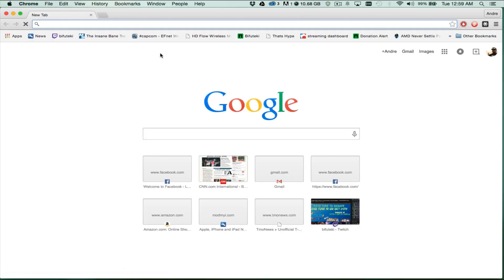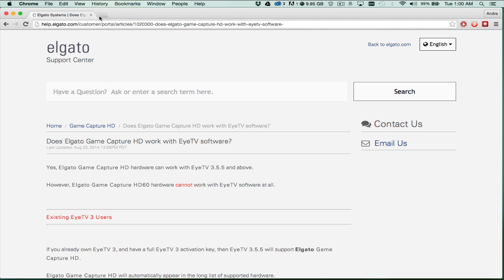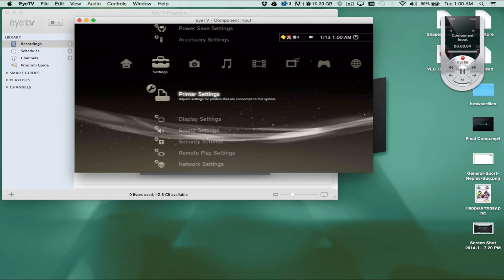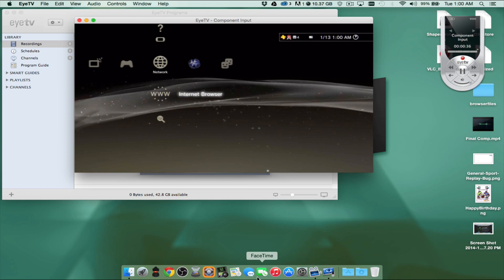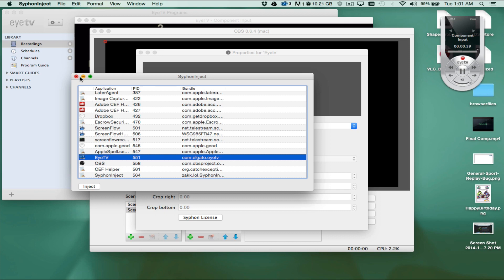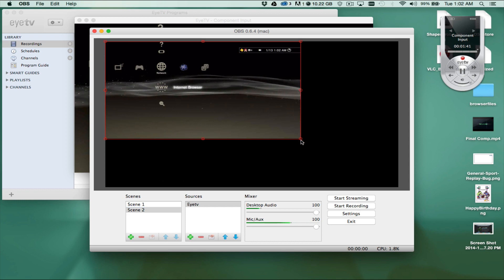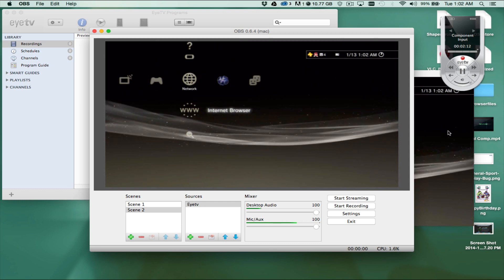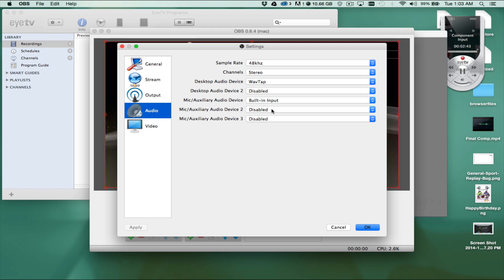Streaming on Mac with El Gato and OBS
Hauppauge HD PVR1 and El Gato Game Capture HD streaming guide for Mac.